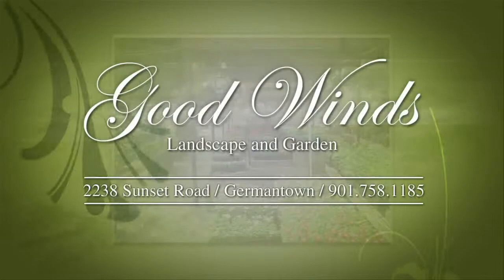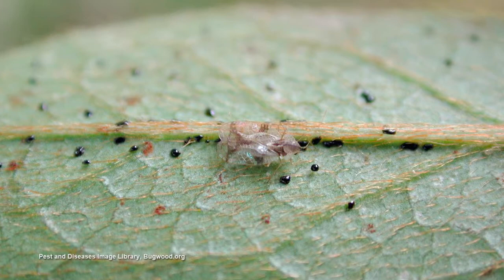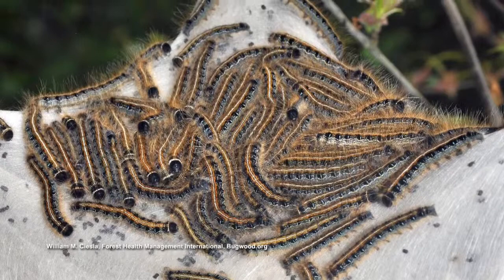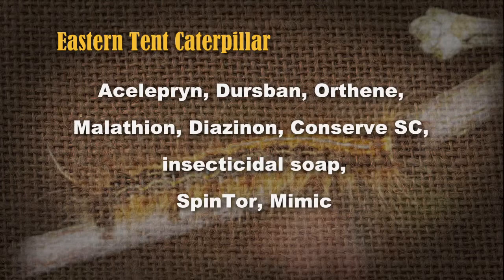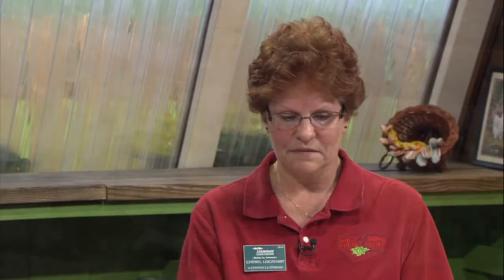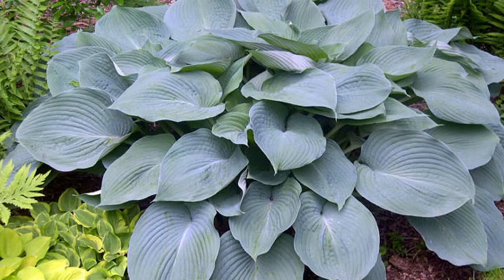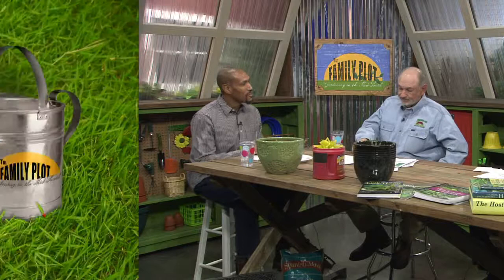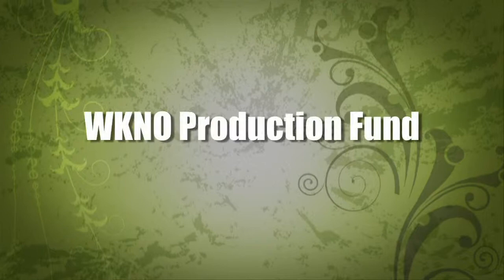The Family Plot — April 10, 2014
Chris Cooper and guests talk about hostas - how to grow them and what varieties work well in the Mid-South. Plus, some diseases and bugs we should be looking out for this spring.